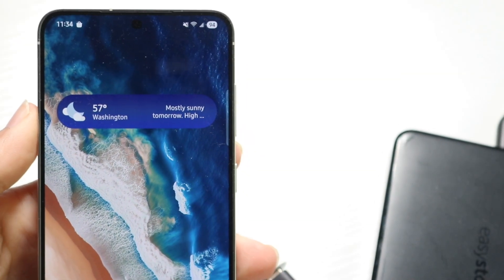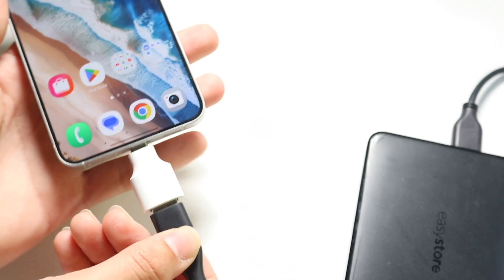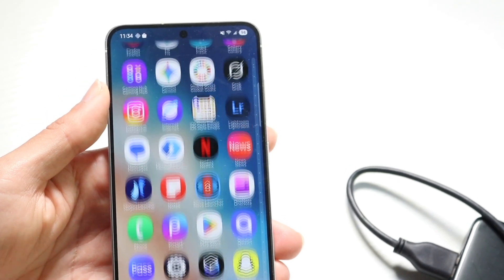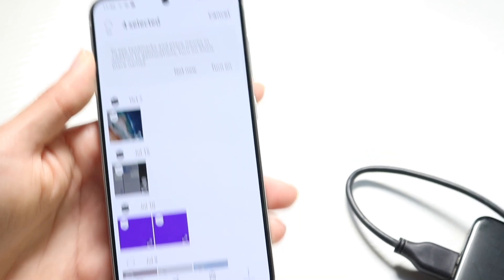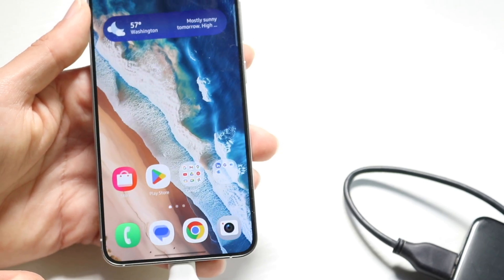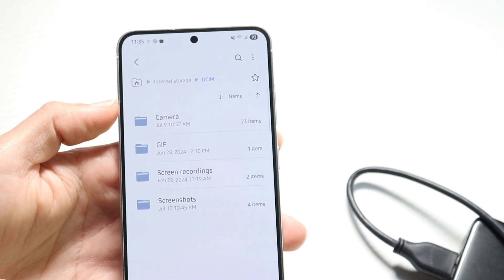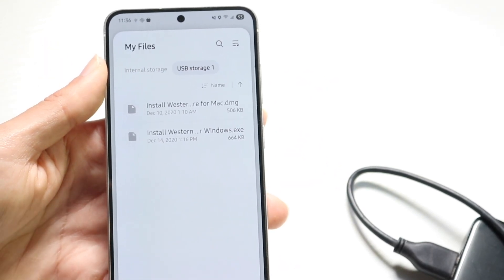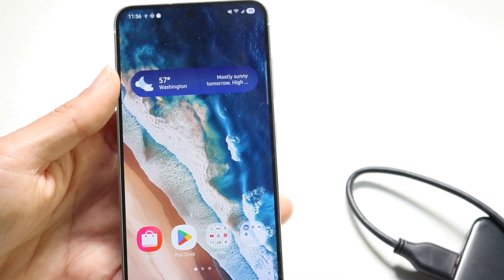How To Transfer Photos/Videos From Android To USB Flash Drive! (2025)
Here is exactly How To Transfer Photos:Videos From Android To USB Flash Drive! (2025)